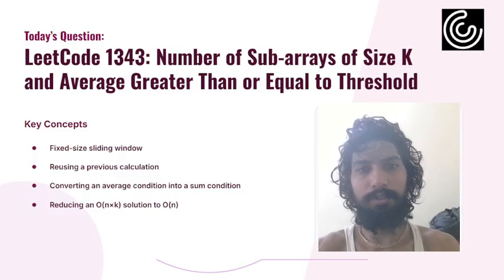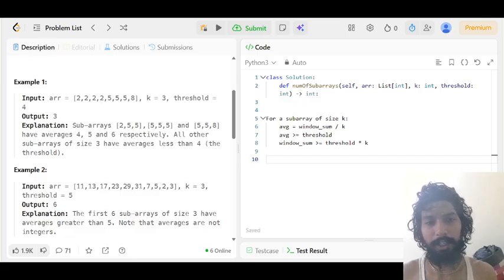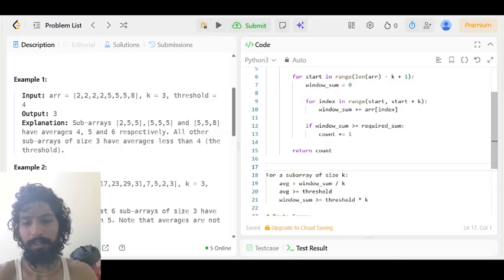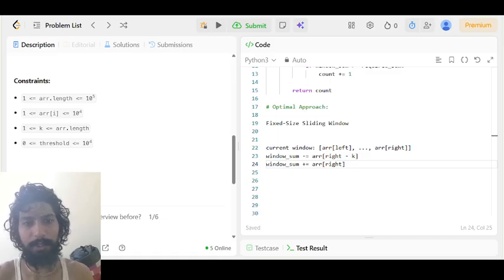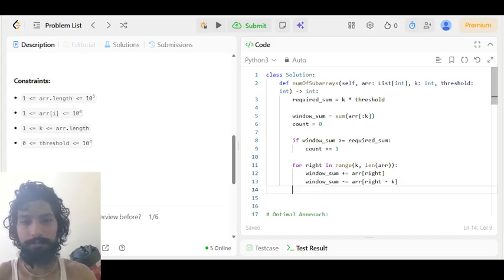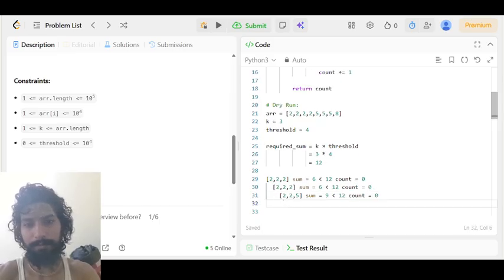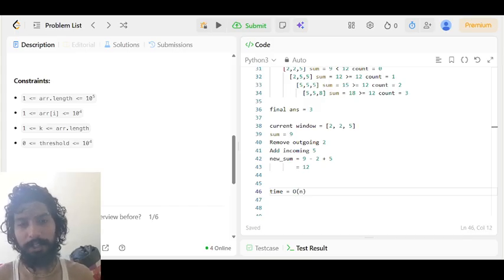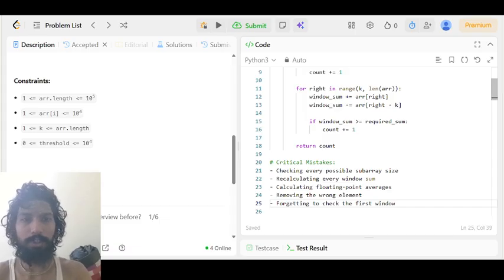Sliding Window Made Easy | LeetCode 1343 | Number of Subarrays of Size K | Python Interview Solution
Sliding Window is one of the most frequently asked interview patterns, and LeetCode 1343 is a perfect problem to master it.

In this video, you'll learn how to optimize an O(n×k) brute-force solution into an O(n) solution using the Fixed-Size Sliding Window technique.

🚀 What you'll learn:
Fixed-Size Sliding Window
Why recalculating sums is inefficient
Converting an Average problem into a Sum problem
Sliding Window Optimization
Complete Python Solution
Dry Run
Problem

1343. Number of Sub-arrays of Size K and Average Greater than or Equal to Threshold

If you're preparing for coding interviews at Google, Amazon, Microsoft, Meta, Uber, or any product-based company, this pattern is a must-know.

📌 More DSA videos coming every day.